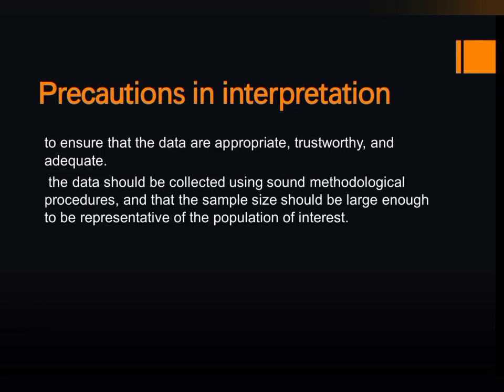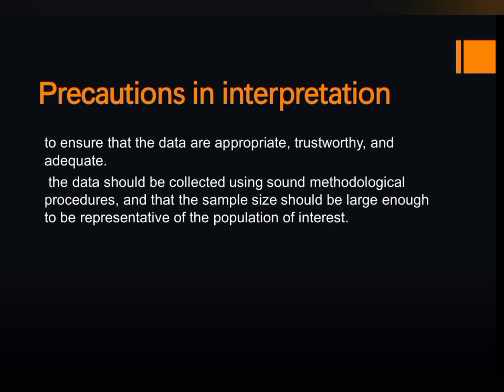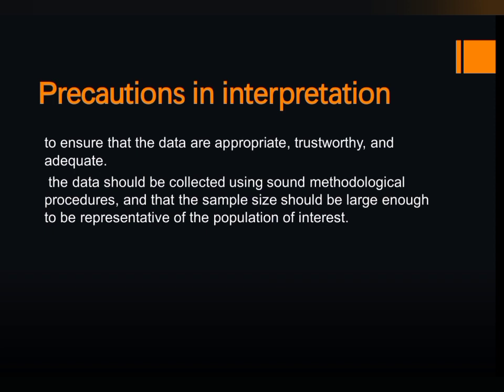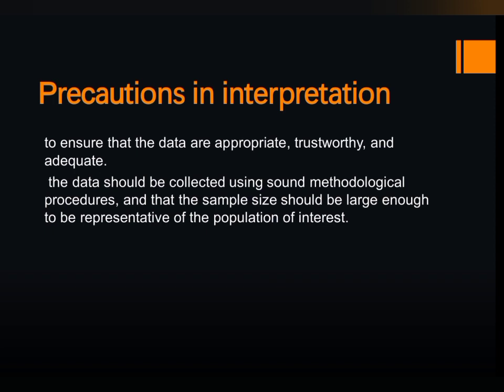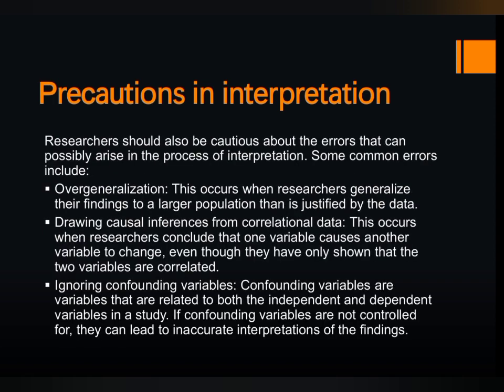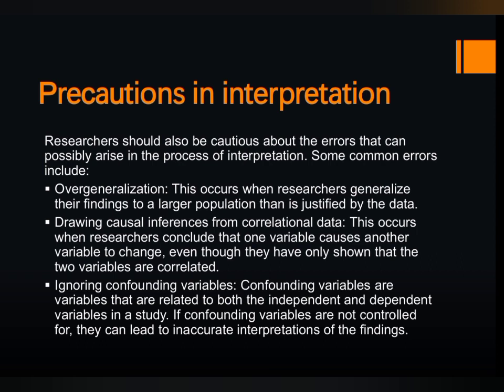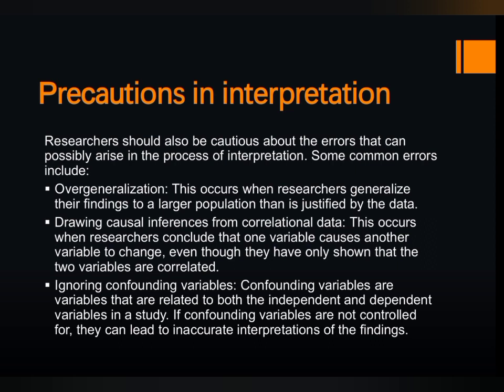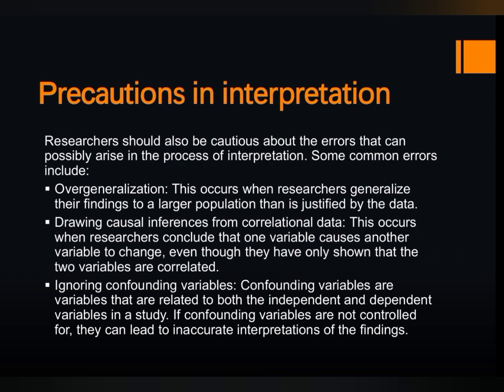Precautions in Interpretation |Explanation of Research Methodology concepts with notes